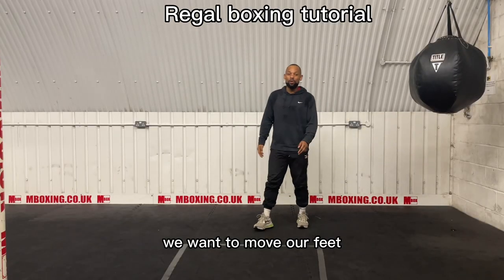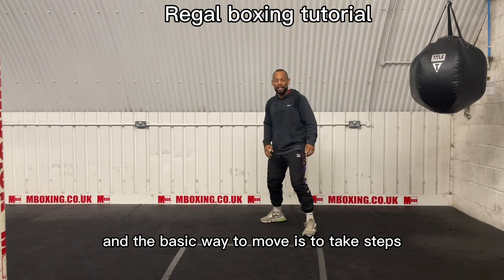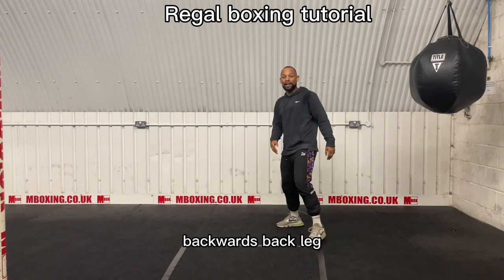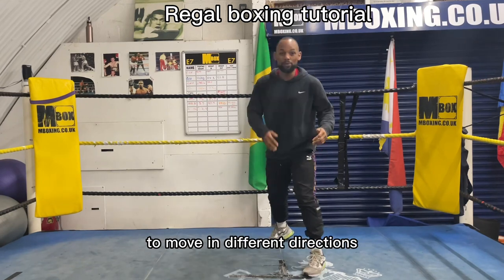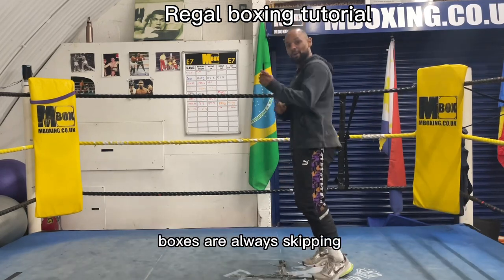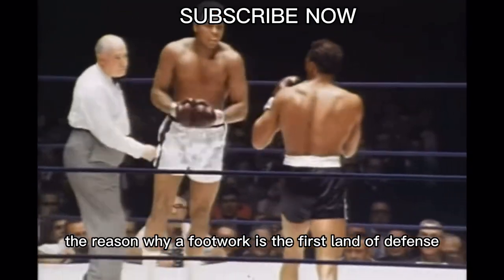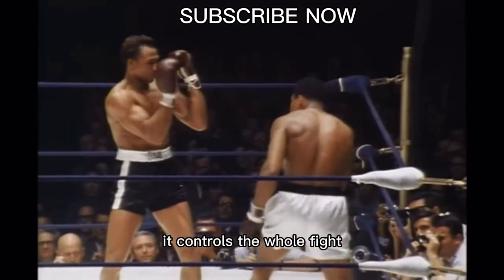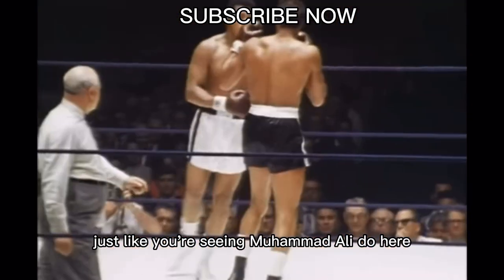Boxing tutorial - the first line of defence: footwork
A boxing tutorial on the first line of defence; footwork.